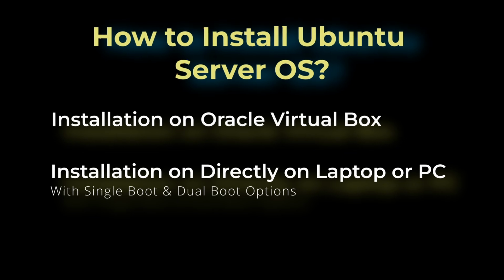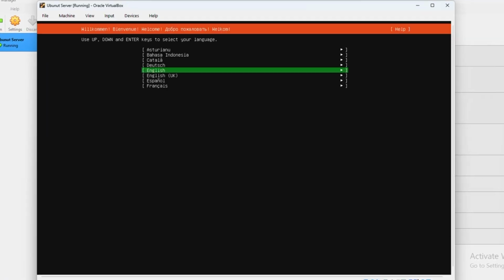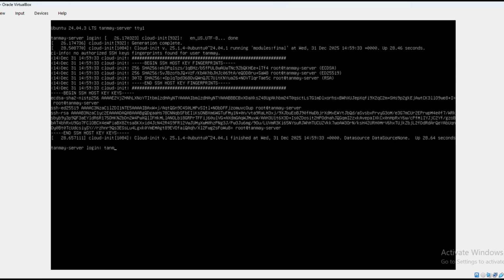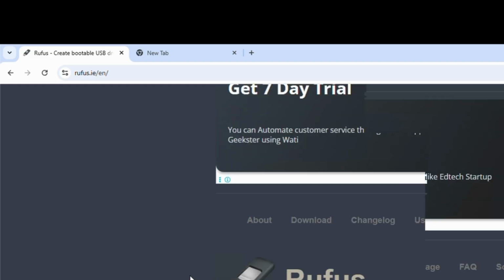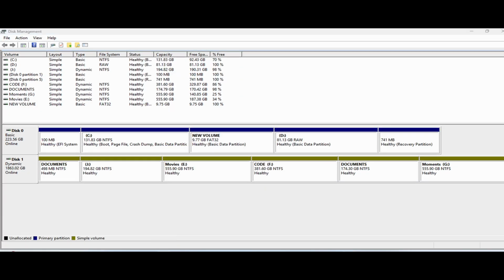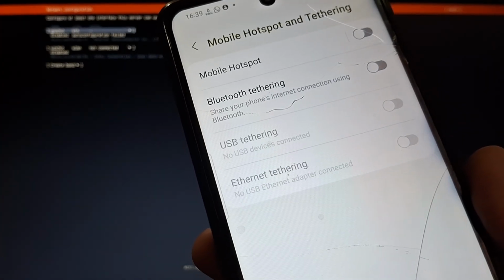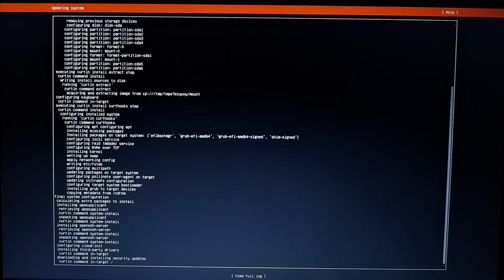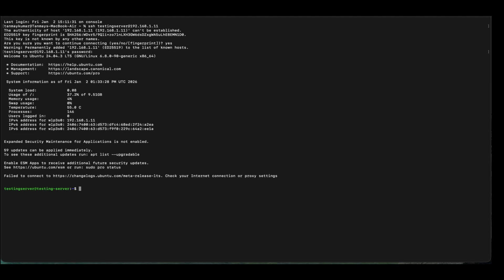Ubuntu Server OS Installation Full Process | VirtualBox | Single & Dual Boot on Direct System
In this video, you will learn the complete Ubuntu Server OS installation process on VirtualBox and on a physical system using single boot or dual boot.

This step-by-step tutorial  covers all required options, partitions, and configurations for setting up Ubuntu Server correctly. Ideal for learning Linux server fundamentals and home server setup.

👉 Buy the E-Book Guide for Converting your laptop/CPU into a real server, host projects, and connect a custom domain — lifetime free hosting:

👉 Convert your laptop into a real server, host projects, and connect a custom domain — lifetime free hosting Video link :